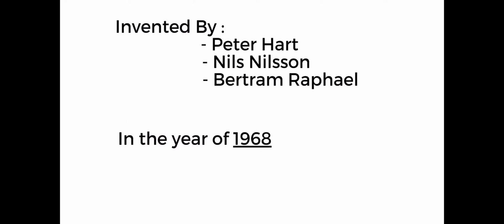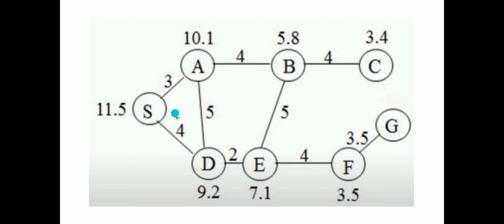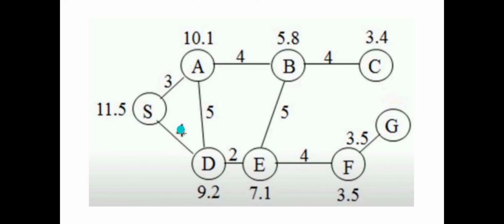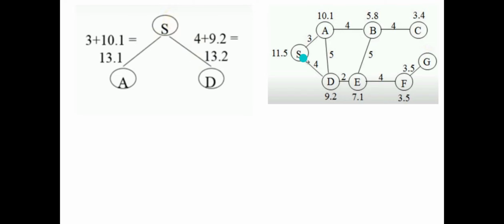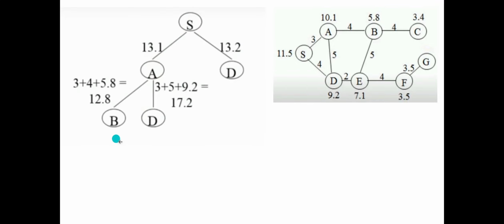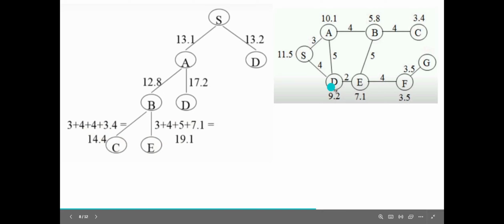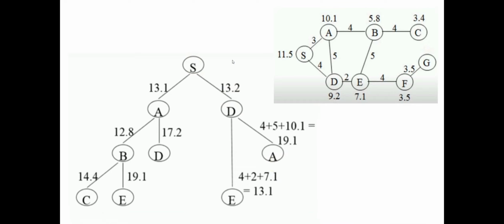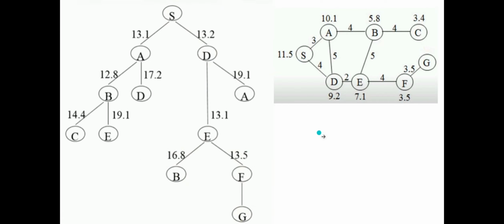A* Search Algorithm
In this video, I have explained about the concept of the A* (star) Search Algorithm.